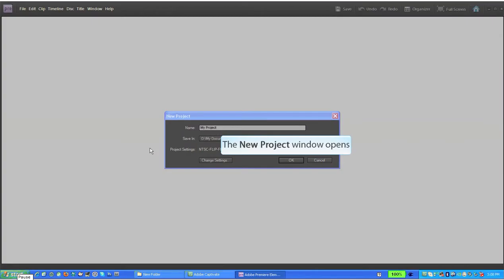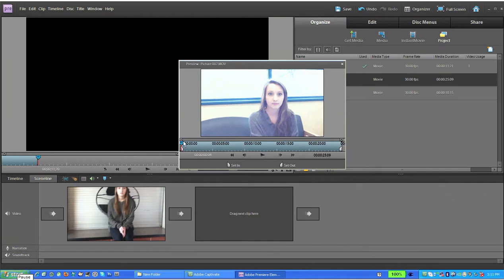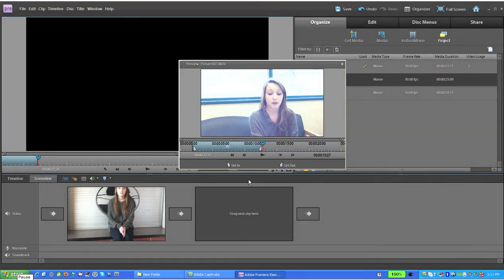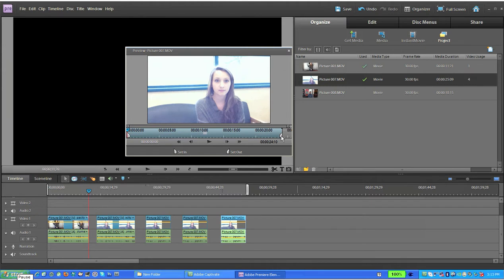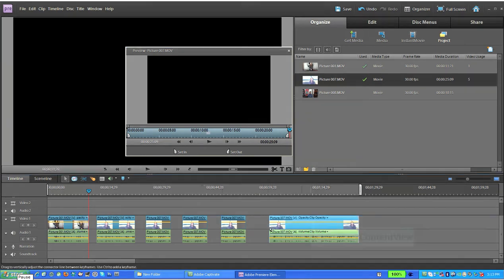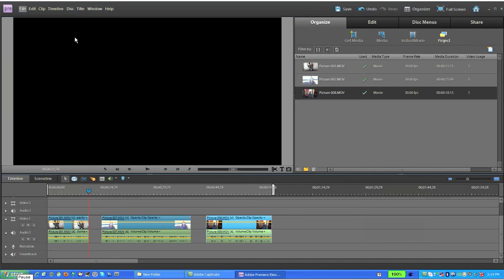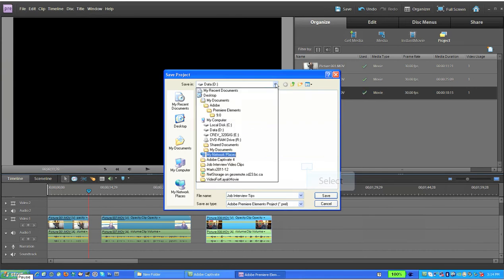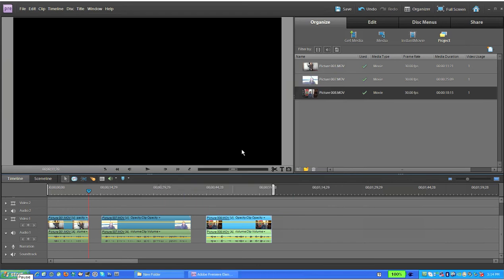PremiereElements Part1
Part 1 of the learn Premiere Elements tutorials prepared by Crev.
This one shows how to do the basics to import video clips and edit them to fit on the timeline